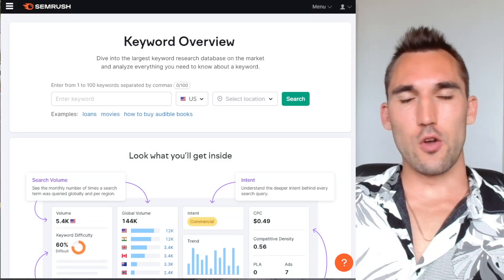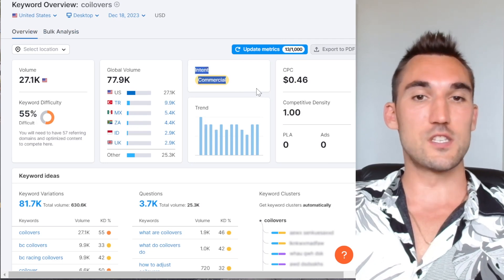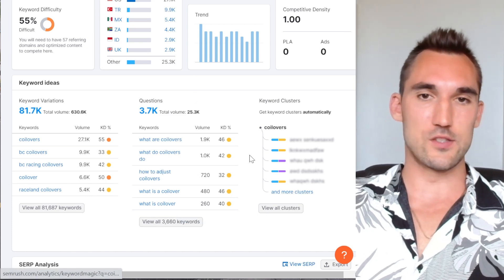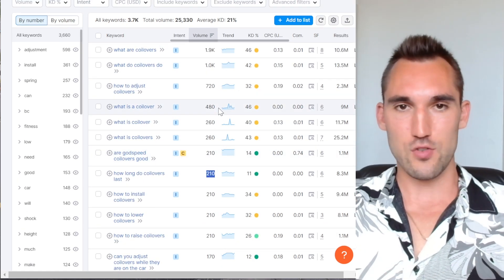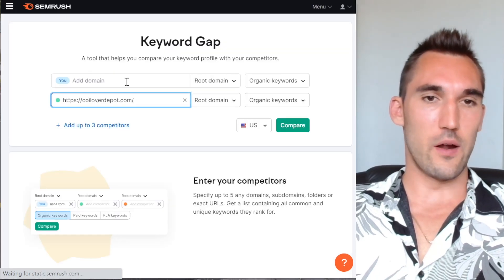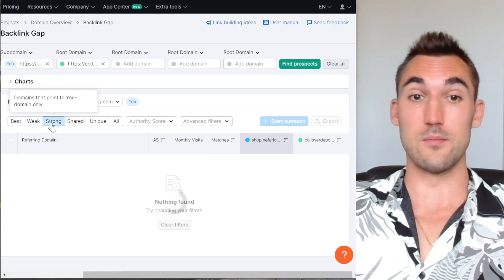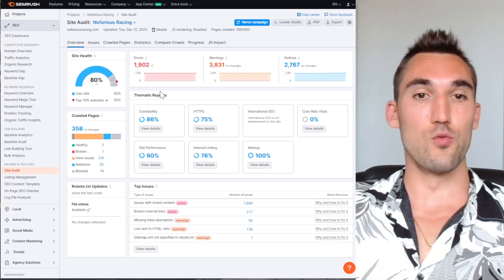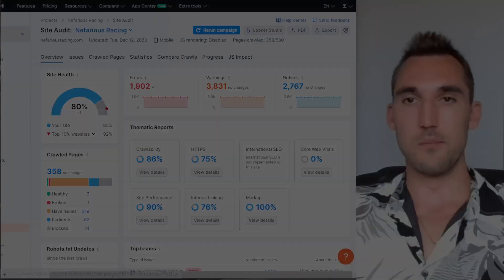How to Use Semrush For Shopify SEO [2024]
In this video I will show you how to use Semrush for Shopify SEO.